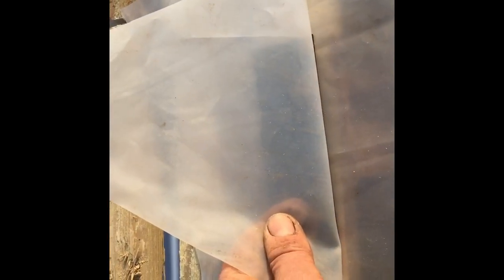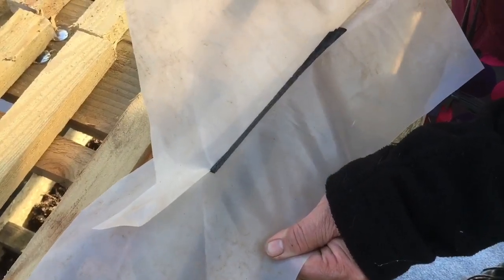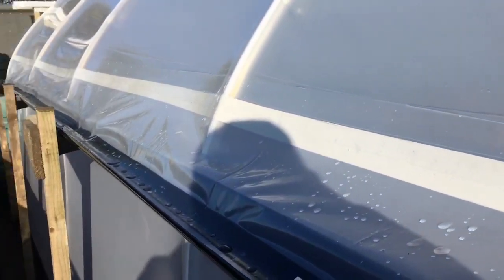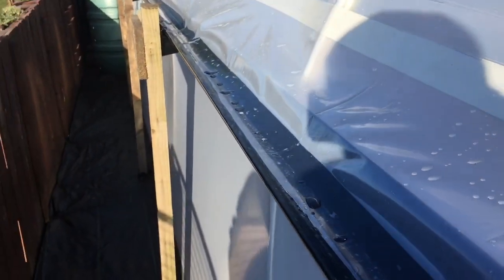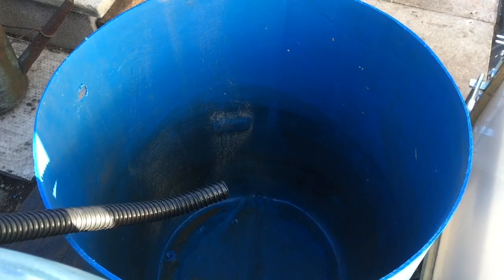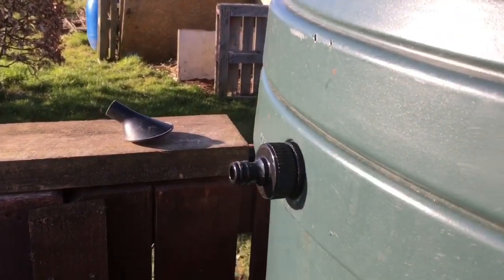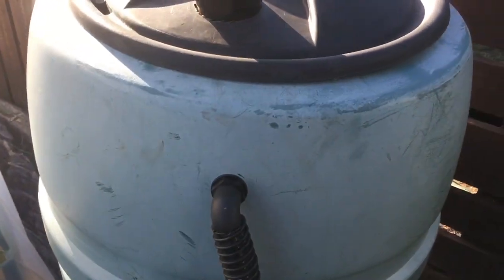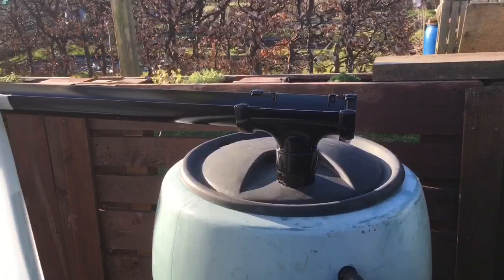How to collect water off a polytunnel with a gutter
I’ve tortured myself for a month or more about how I’m going to keep the veg in my new tunnel watered from November to May - when there’s no water on the Allotment. This is the solution that Debbie and I finally came up with.

It might not last 10 years, but it looks good and works well on it’s first day!    Make sure to watch to the end of the video for details of the products used.

Our approach to allotment life is to: grow as much as we possibly can, to be self-sufficient in veg all year round and in fruit in summer, to give away our huge surplus to friends and family, and to have as much fun as possible.

I'm always aware though that it might not last so I make sure that I don't work too hard, eat the most organic fruit and veg I can and design the plots so that I can still work them if I flare up again.